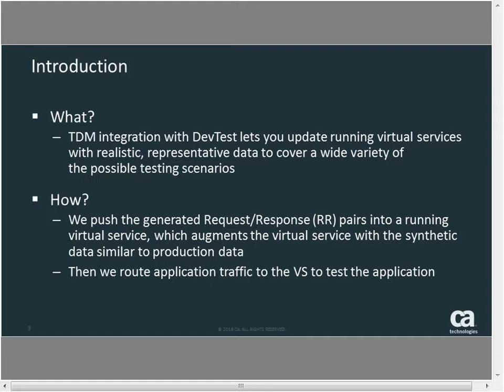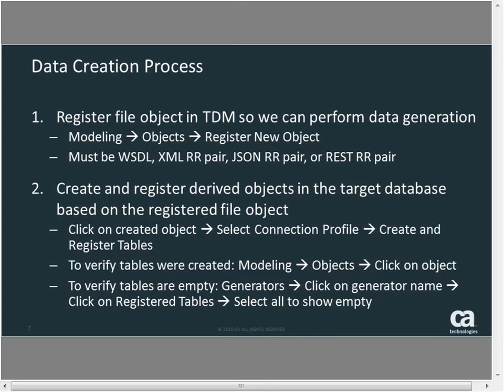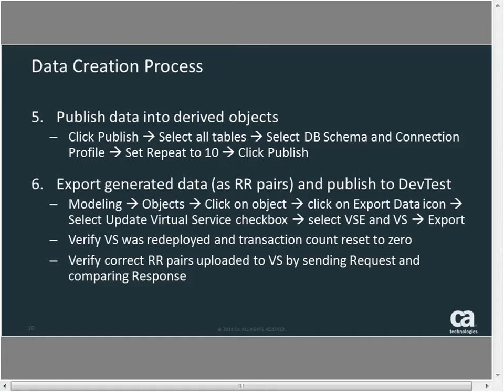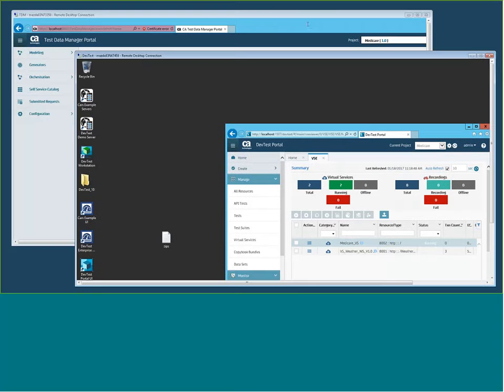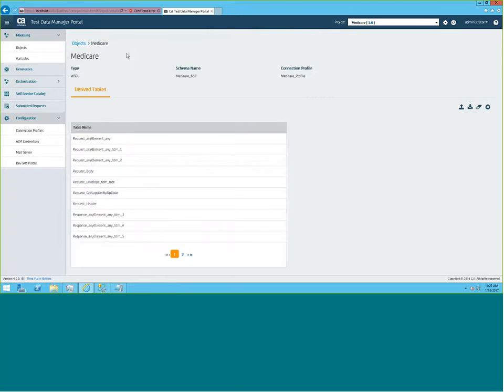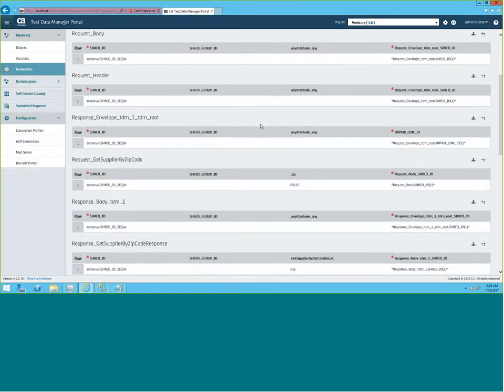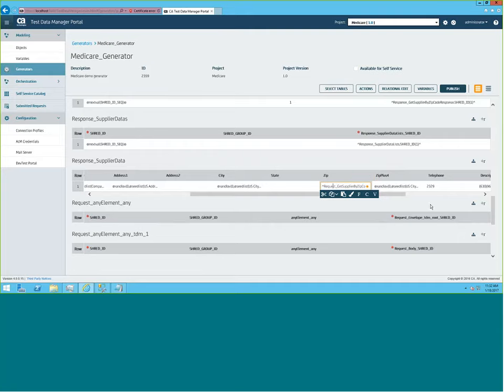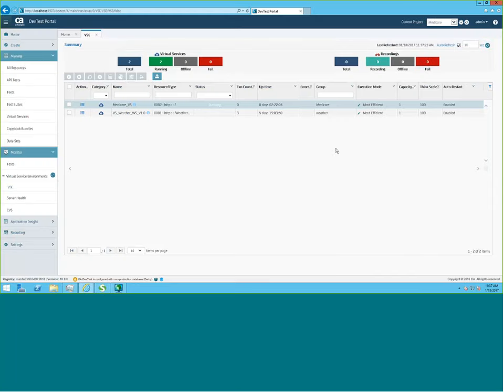January 2017 - DevTest Community Webcast - CA SV & CA TDM Integration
Replay of the DevTest community webcast that was held on January 18, 2017.

Abstract:
Integrating CA Service Virtualization with the CA TDM Portal helps you to update running virtual services with realistic, representative virtual data, which lets you cover a wide variety of the possible testing scenarios. You push the generated Request-Response (RR) pairs into a running virtual service, augmenting your virtual service with the synthetic data that is similar to the production data. Some of the benefits that this integration provides are:

    Provides on-demand environments without risking non-compliance, because no live data is exposed.
    Removes the need to create or maintain manual data for virtual services.
    Provides uninterrupted access to the up-to-date environments to the distributed teams. This continuity enables them to deliver fully tested applications.
    Avoids project delays by simulating unavailable or incomplete components.